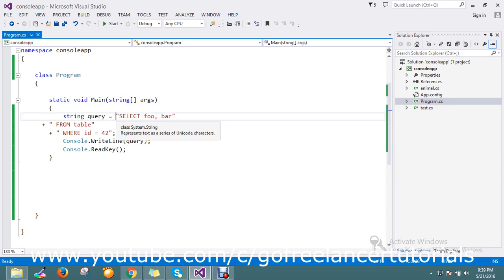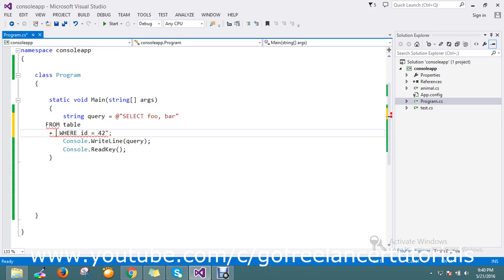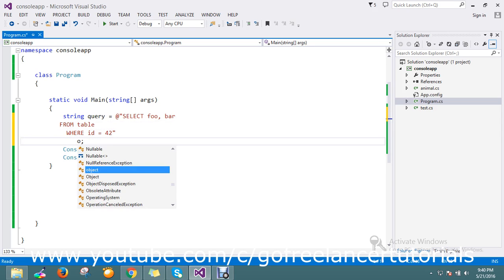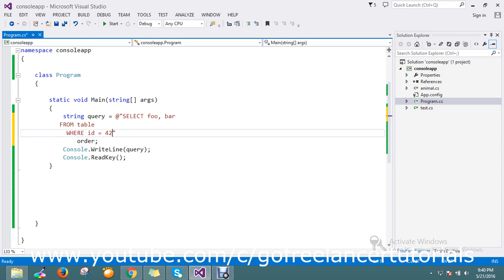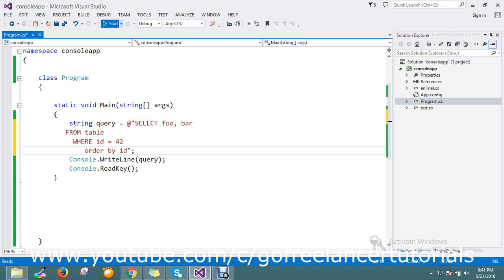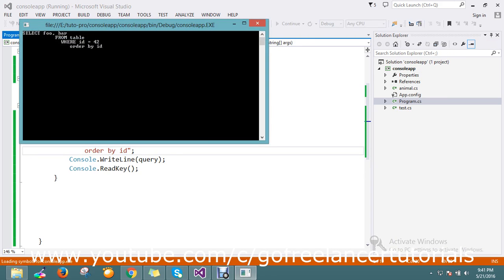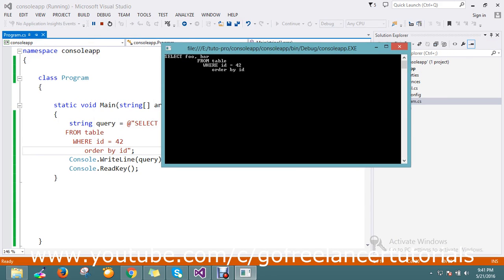Multi line String Literal in C#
Multiline String Literal in C#